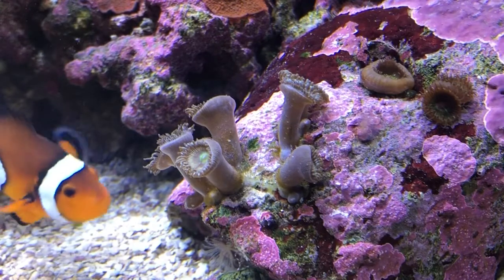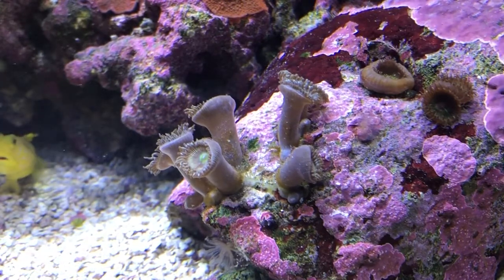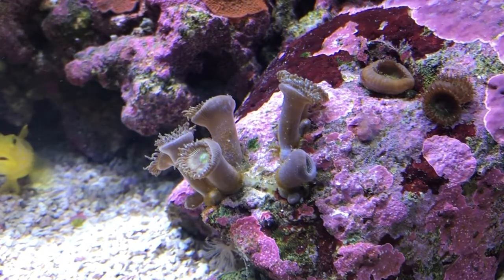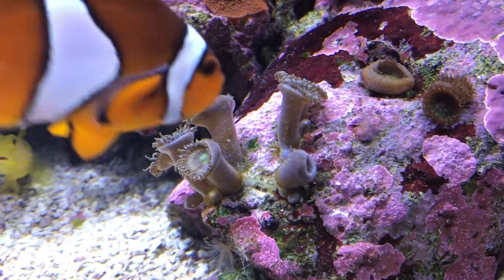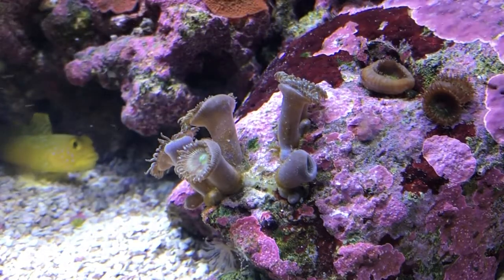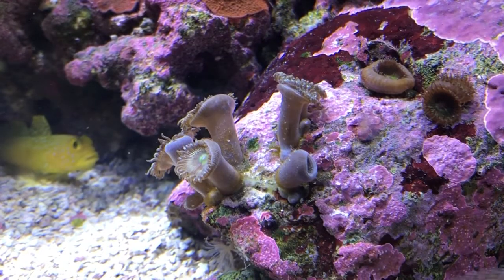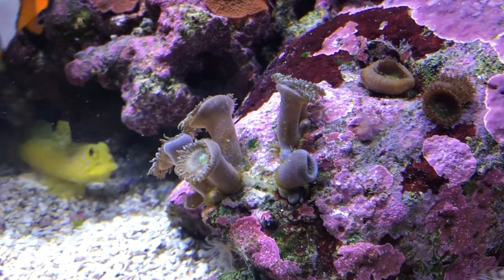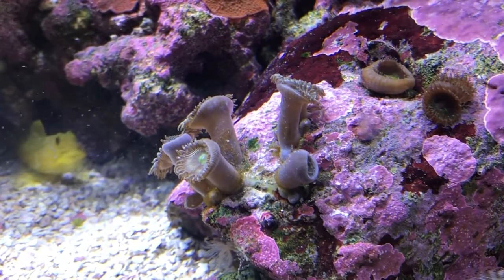Killing Invasive Aiptasia with Lemon Juice ~ Part 2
An inexpensive and easy method for eliminating invasive Aiptasia anemone seems to have been successful!